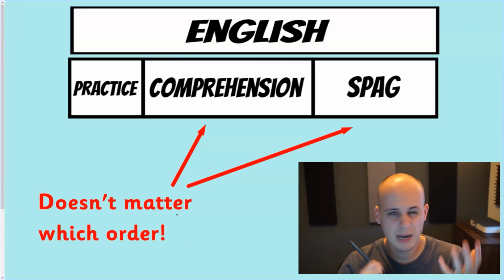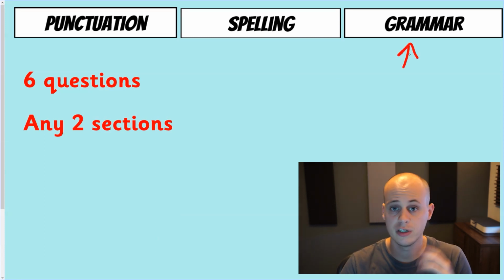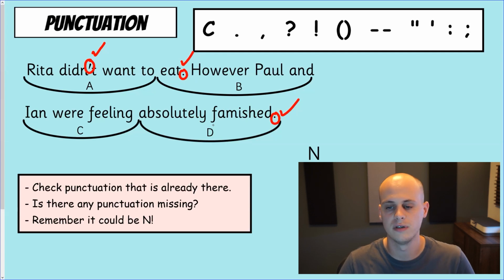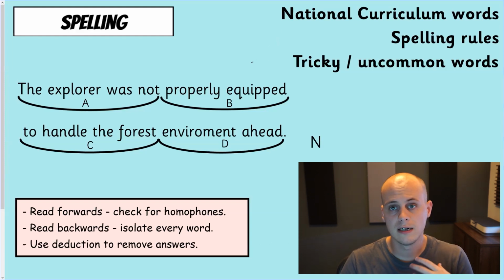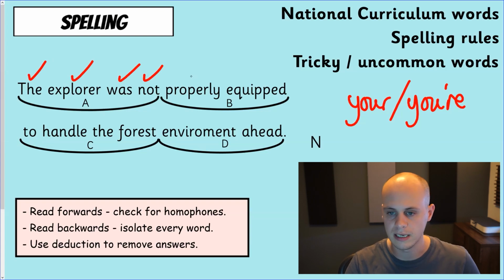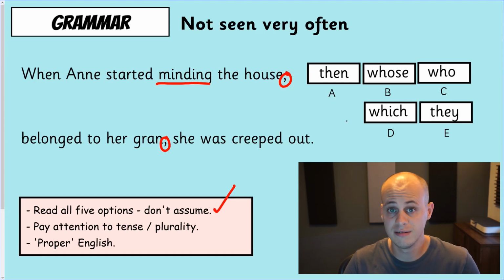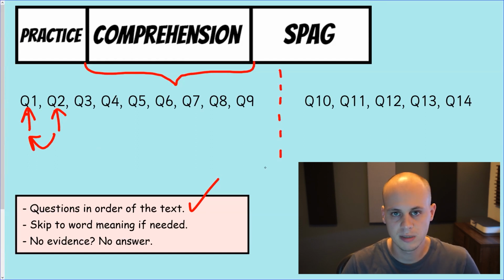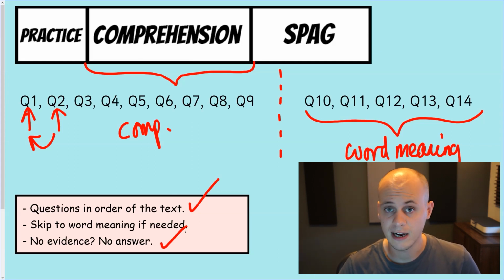Kent Test Prep 2023 - English (Day 13)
Is your child preparing for their 11+ exam?

In this package, you get English, maths, verbal reasoning and non-verbal/spatial reasoning lesson guides and worksheets, all perfectly tailored to any GL 11+ entrance exam!